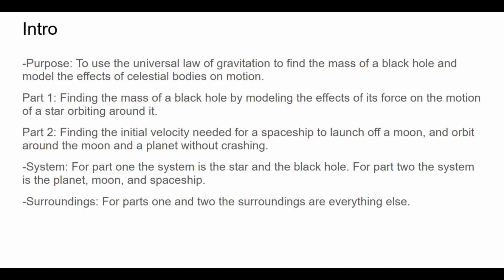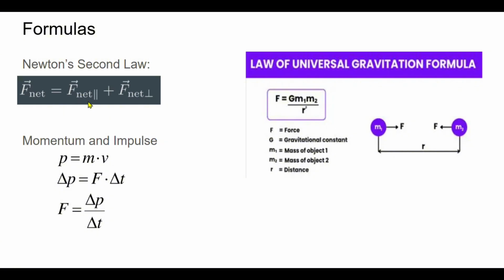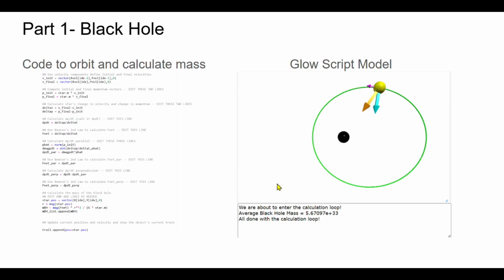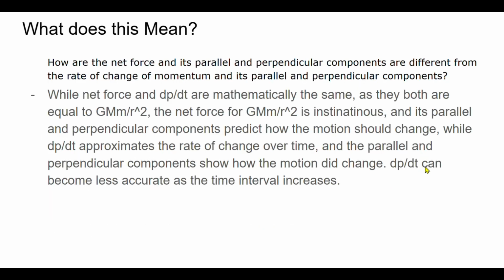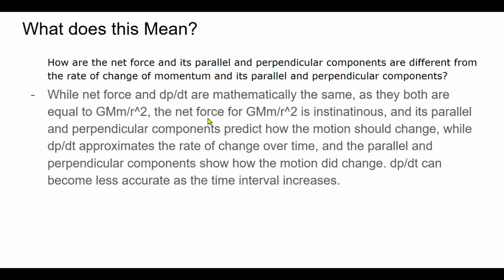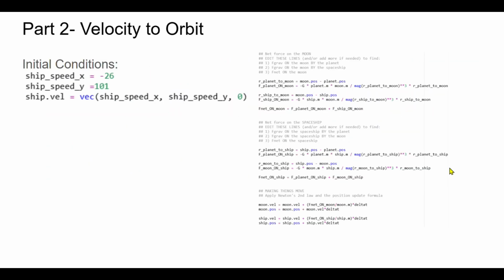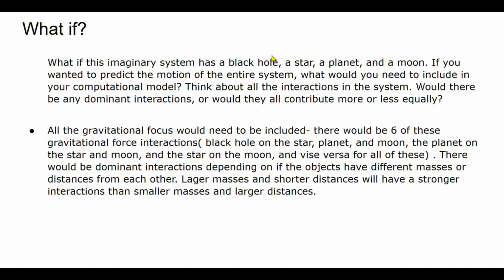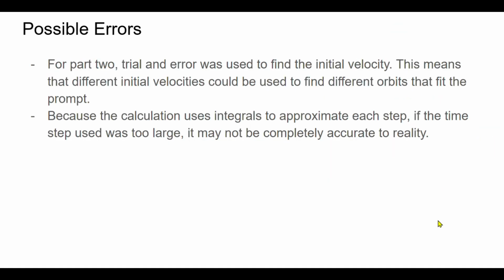Physics 2211 Lab 3